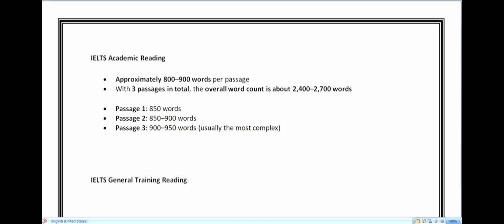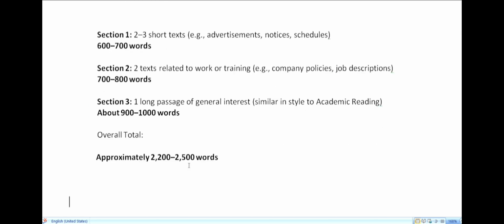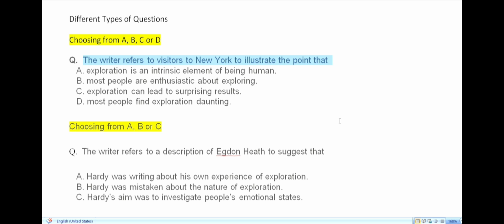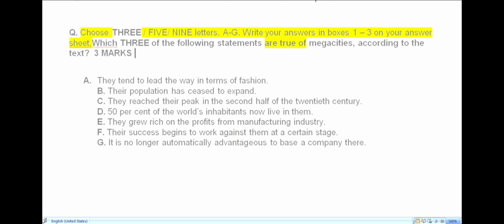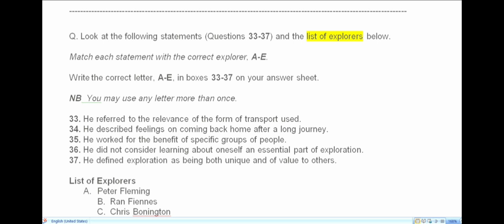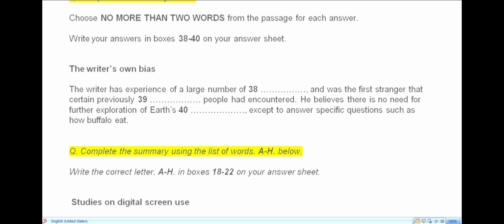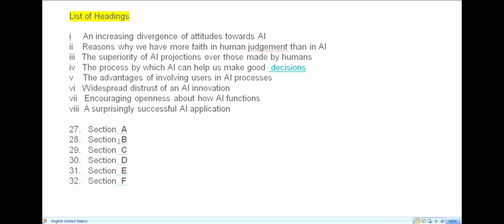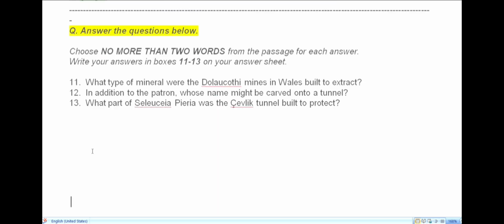Reading Module Academic / General Training ..All the different question types...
Why worry about only list of headings and true false not giveen questions in IELTS??
There are many other question types ?

Understand all of them  and then begin ur praactice!!

IELTSReading